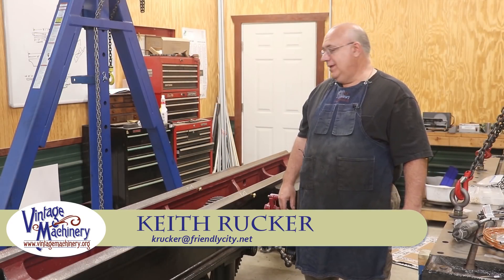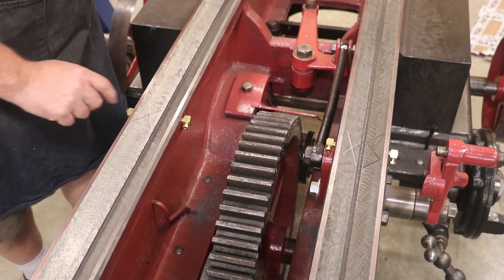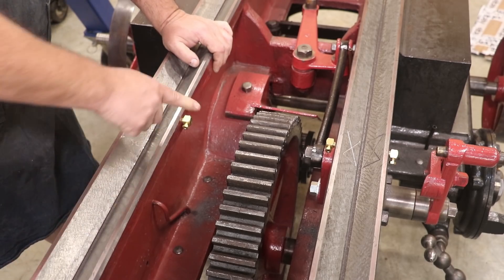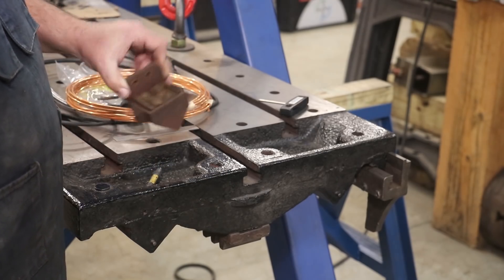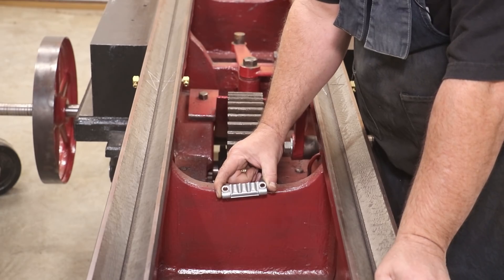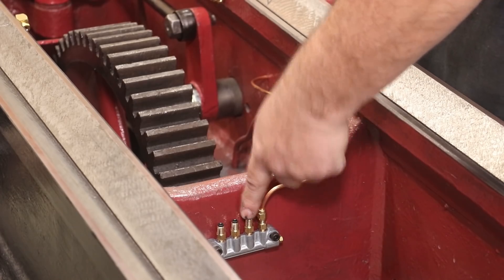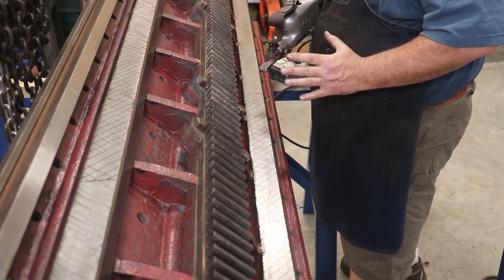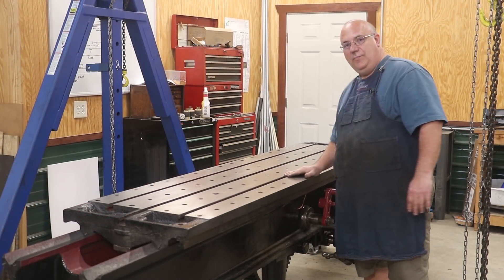Metal Planer Restoration 30: Way Lubrication System and Flaking the Ways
More work on my circa 1890's New Haven Mfg. Co. Metal Planer.  Working on installing a forced lubrication system for the ways and flaking the ways with a Biax power flaker.